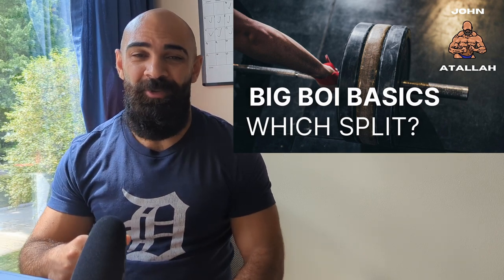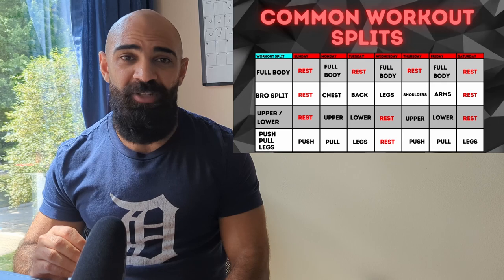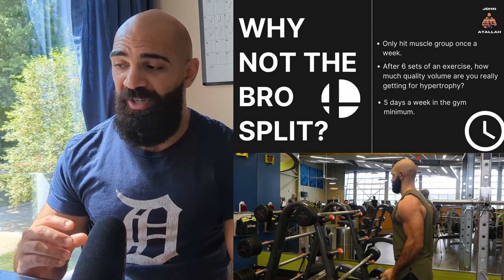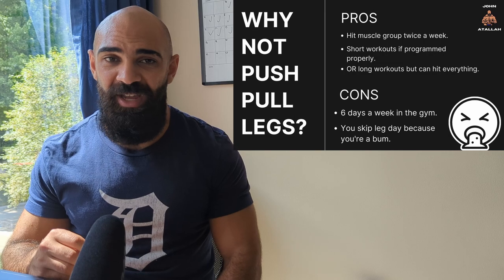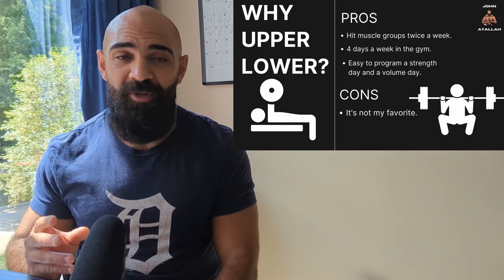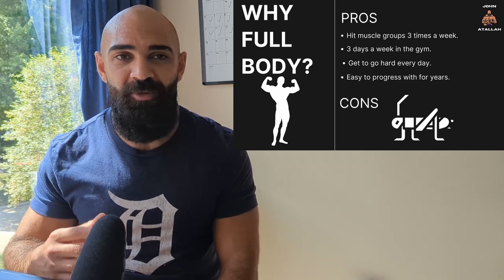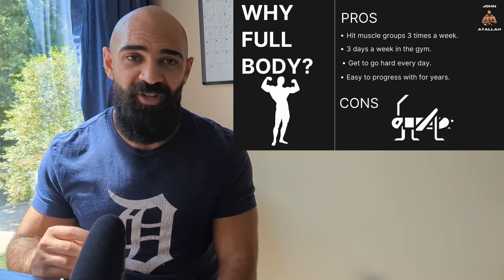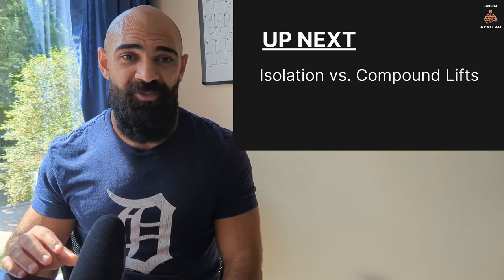What Is The Best Workout Split For Muscle Growth And Bodybuilding?: Big Boi Basics #3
What is the best workout split for muscle growth and body building? In this video I recommend two splits that will work for the average gym goer to the avid enthusiast.

Timeline:
00:00 INTRO
00:38 Splits Compared
01:13 Bro Split
01:54 PPL
02:28 Upper Lower
03:18 Full Body
04:56 Peanut

FOR ONLINE PERSONAL TRAINING, Meal Plans, Workout Plans, and Weekly Checkins:
    description what your goals are to get out of training.
*Not a doctor. Simply a man on YouTube with advice. Take it or leave it. Not responsible  your life decisions. Consult a professional  for professional advice. __________________________________________________

Atallahfit.com

Coaching calls are also available now (lifting or life related).